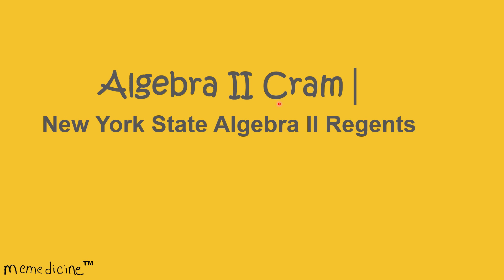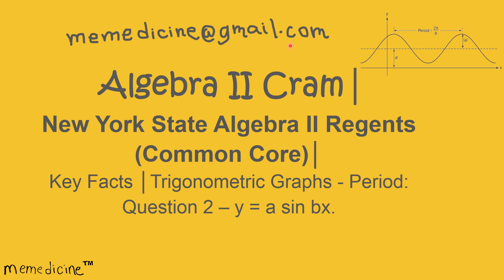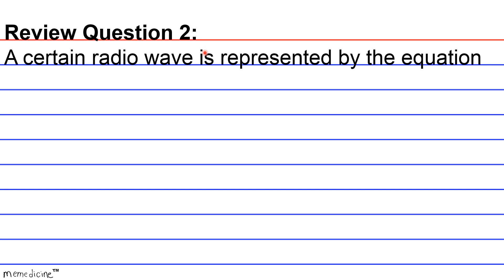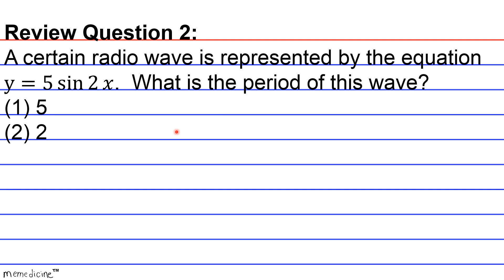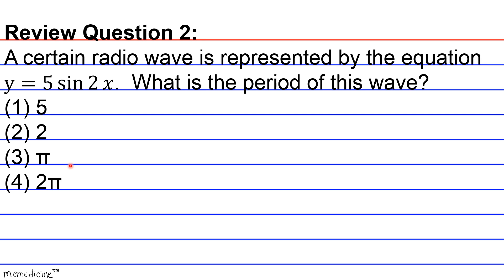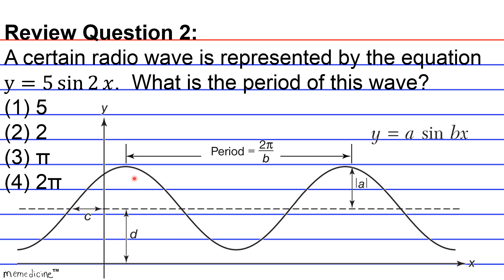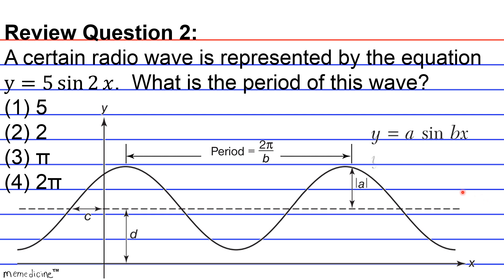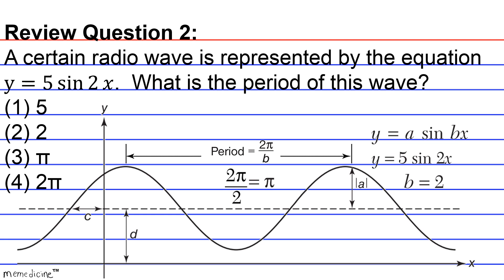Geometry Cram│ New York Regents Trigonometry│No.(2) Graph – y = a sin bx (period)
Algebra 2 Cram (Common Core)│ The University of the State of New York REGENTS HIGH SCHOOL EXAMINATION ALGEBRA II (Common Core)│Key Facts│ Trigonometric Graphs - Period│ Question 2 – y = a sin bx.

This deck of cards discusses the following key concepts concisely:

Radio wave,
period of a wave,
graph,
cycle,
sine wave,
period,
b=2𝜋/𝑝𝑒𝑟𝑖𝑜𝑑,
Frequency = |b|,
period =  2𝜋/𝑏

-PSAT: Preliminary Scholastic Aptitude Test
-GED: General Educational Development Test
-HiSET: High School Equivalency Test (Mathematics)